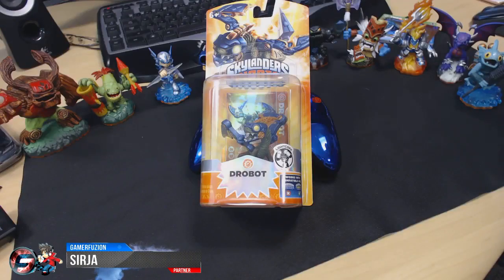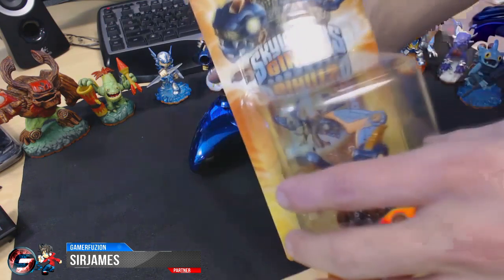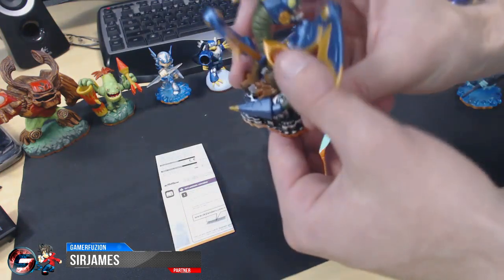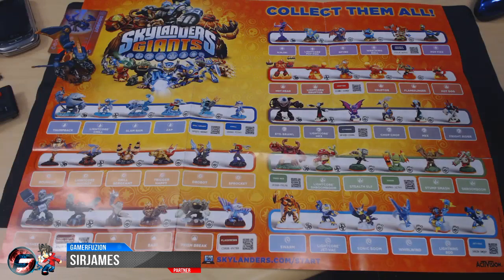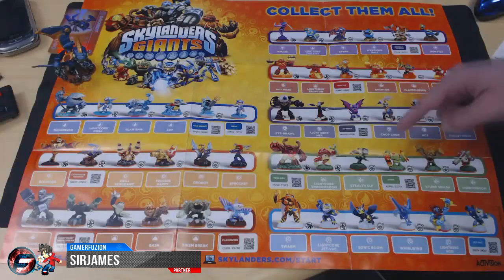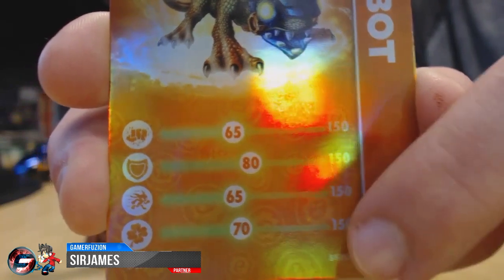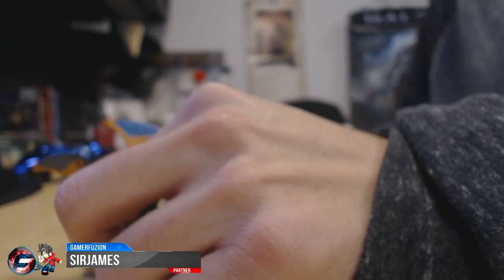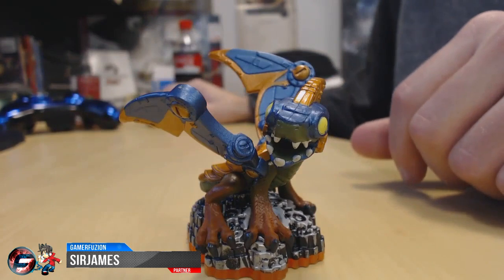Skylanders Giants Light Core Drobot Unboxing